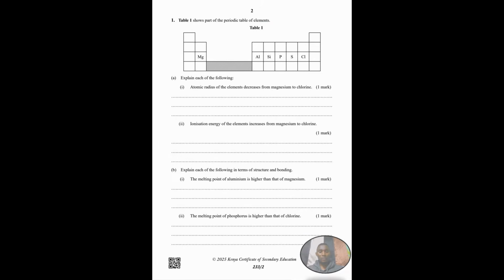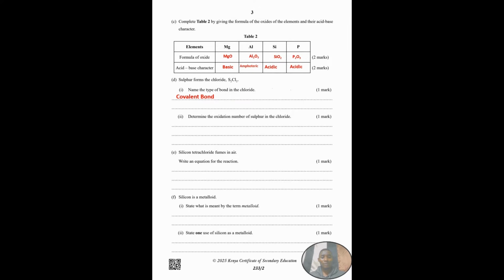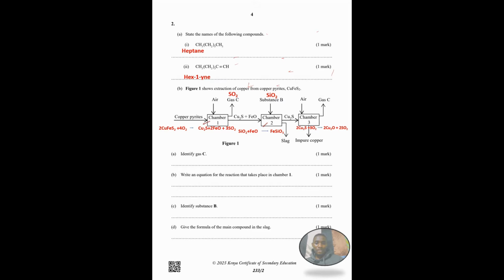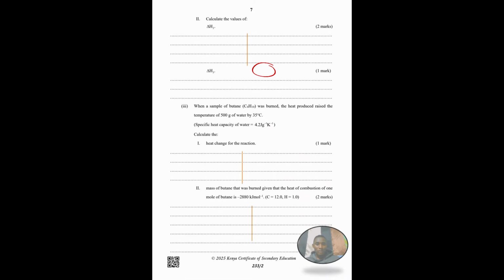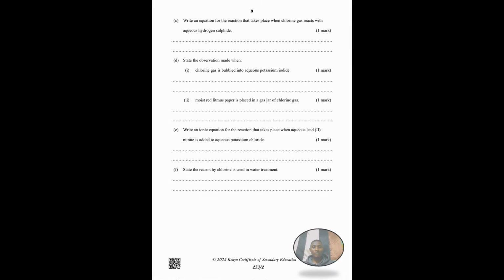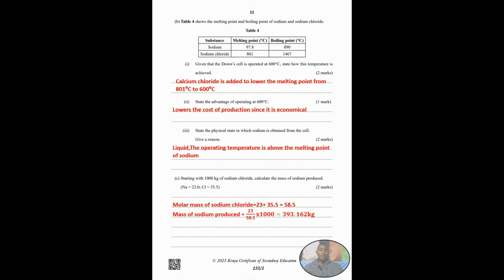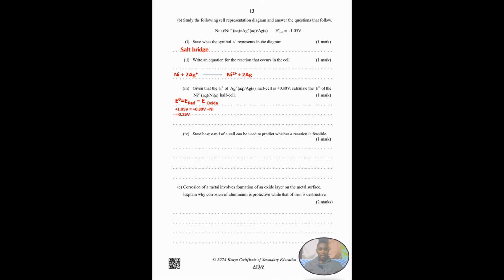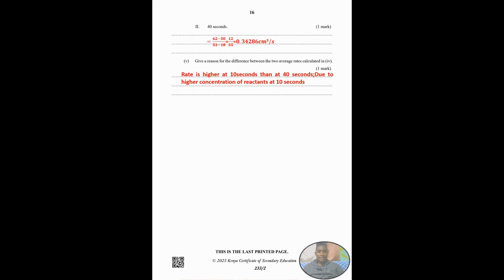KCSE 2025 CHEMISTRY PAPER 2 REVISED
Get ready for the KCSE 2025 Chemistry Paper 2 with this comprehensive revision session!  In this video, we go through important KCSE Chemistry Paper 2 past paper questions, explaining the concepts step-by-step to help candidates understand how to answer structured questions effectively.

This revision focuses on key topics frequently tested in KCSE Chemistry Paper 2, including organic chemistry, electrochemistry, energetics, chemical equilibrium, acids and bases, and quantitative analysis. The video is designed to help students sharpen their exam techniques, improve confidence, and prepare thoroughly for the upcoming KCSE examinations.

Whether you are revising for KCSE 2025, practicing past papers, or strengthening your understanding of difficult chemistry concepts, this session will guide you through the correct approach to answering examination questions. Perfect for Form 4 candidates, teachers, and anyone preparing for KCSE Chemistry.